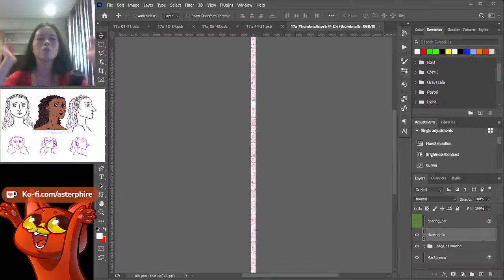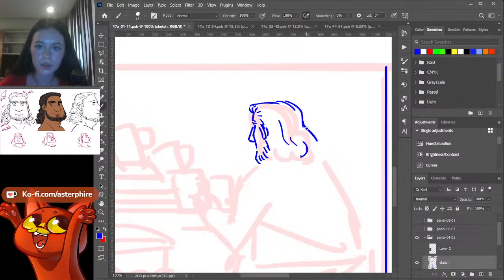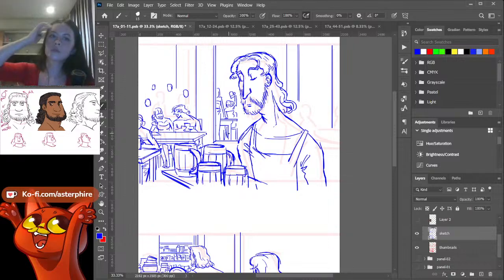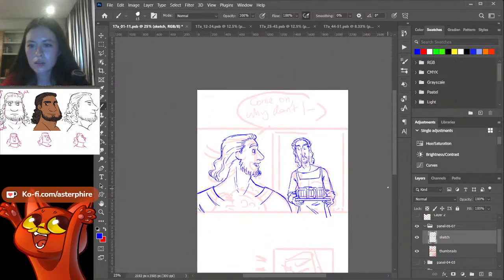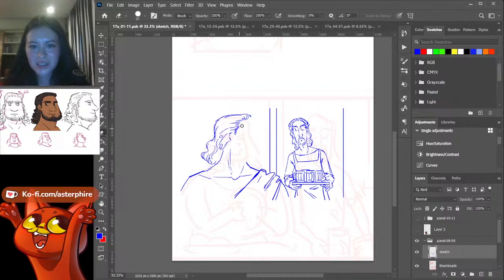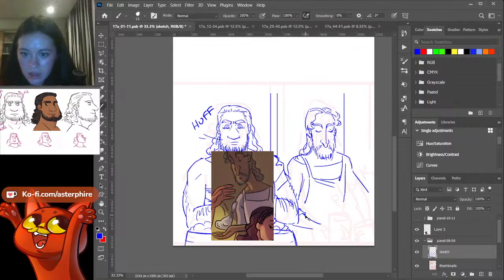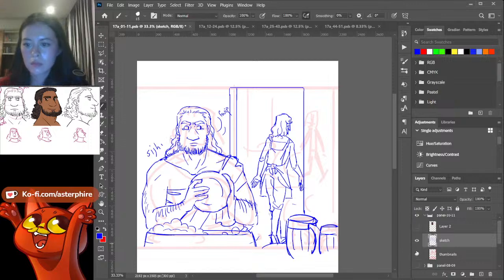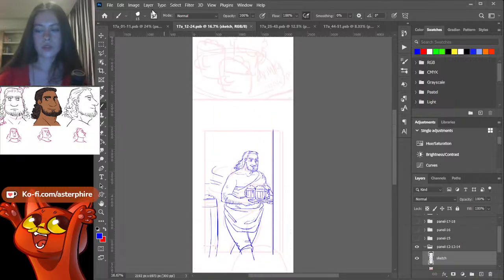How I Turn My Thumbnails Into Sketches (Lineart Prep) - Live Process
I'm taking my thumbnails and doing a more refined sketch as part of the process of creating the art for an upcoming episode of my webcomic, The Black Guard.
This is the process done before the final art is made (such as the final lineart and colours are added.)
Watch me attempt to chat while trying to make my sketches nice and clean enough for lineart at the same time.

The Black Guard is a ongoing webcomic series on webtoon:
"A disgruntled blacksmith wants to restart a war so he can sell more swords.
Hal was living large with fat profits that dried up overnight when the 100 year war finally came to an end. How is he supposed to support himself and his teenage son now? Clearly the most logical solution is for the country to be at war again! With his guild and new friend all helping him, this should be a cinch! After all, how hard can it be to start a war??"

It's a low fantasy (currently) setting that has a bunch of court intrigue, family drama stuff, and romance as a garnish. If that sounds cool, maybe check it out. :)